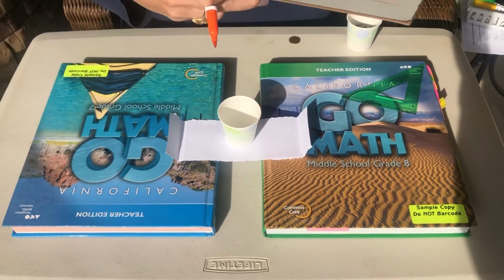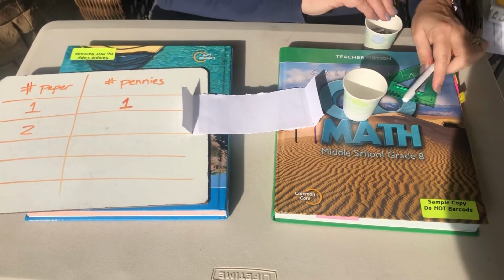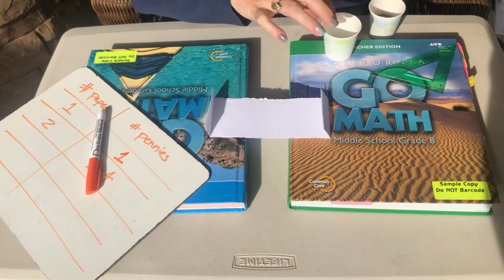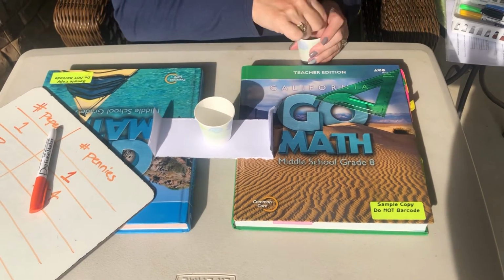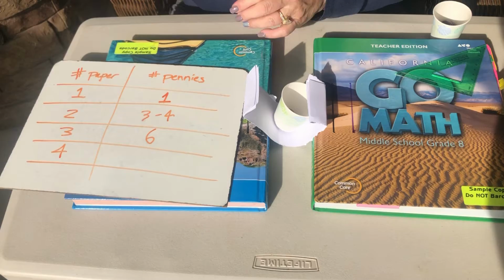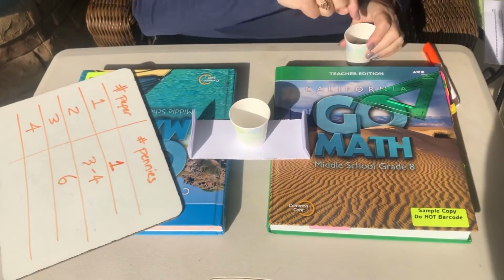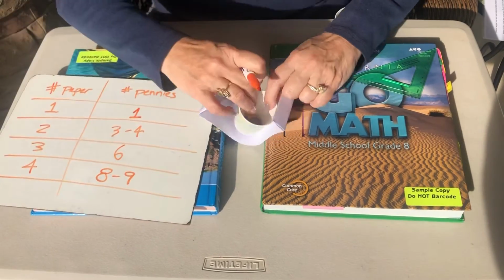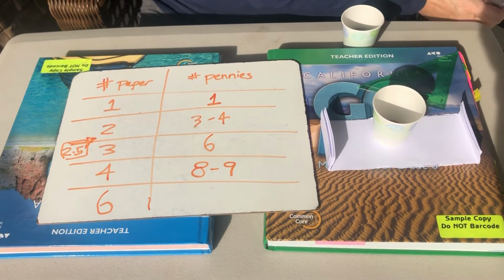Building Bridges Activity